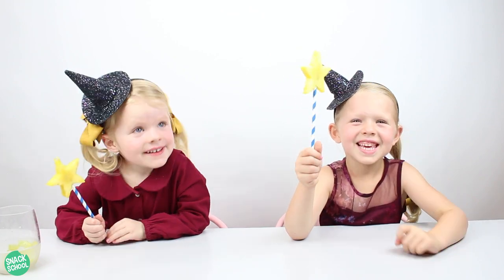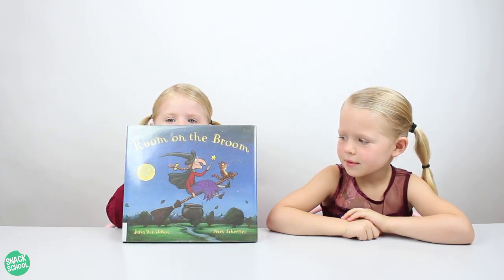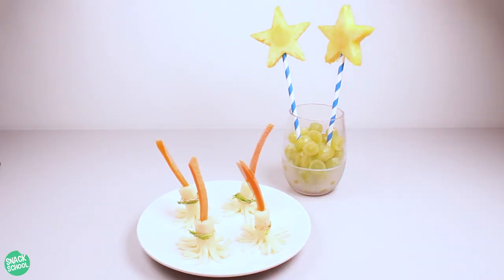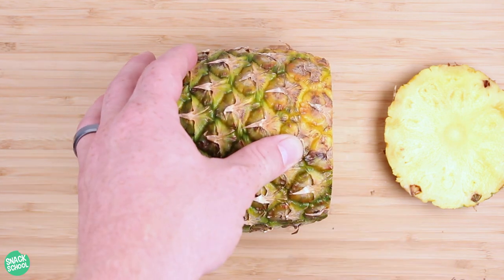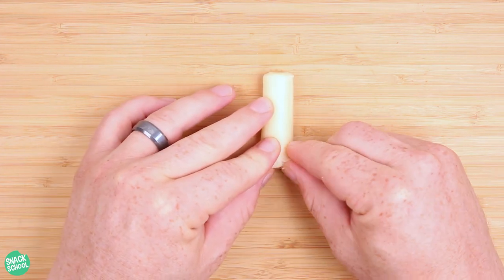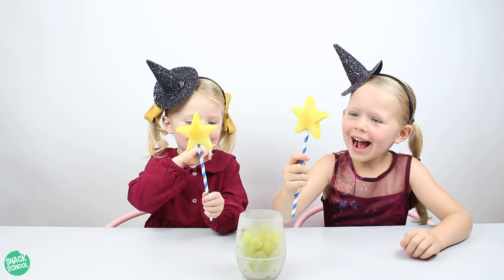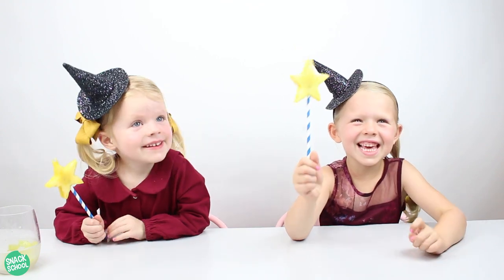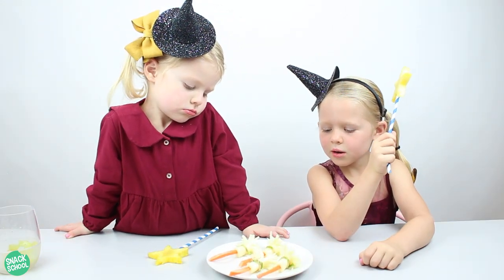Room On The Broom Healthy Halloween Snack Ideas | Kids Try It | Snack School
You’ll want to make room for these truly magnificent witch snacks. These healthy spellbinding treats will surely tap into those magical cravings. Bring these bewitching snacks to your next Halloween party and whoosh! they’ll be gone.

Recipe at: 2:19
Reaction at: 4:10

Help us make more videos by supporting our punny channel.